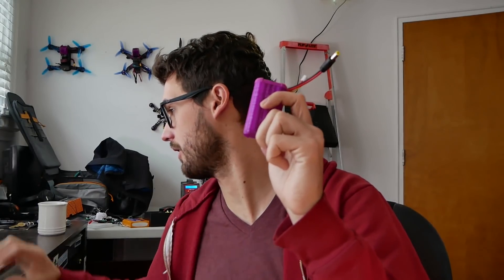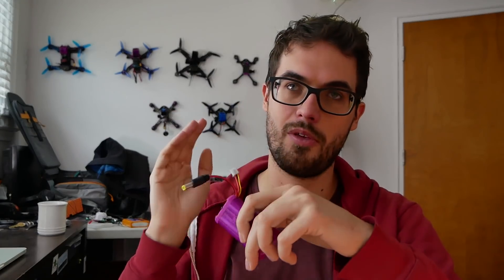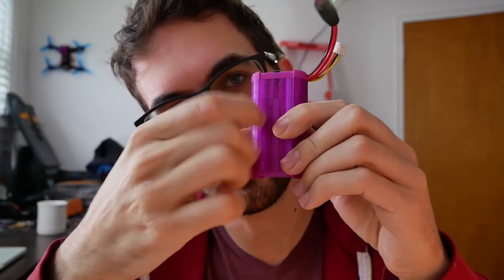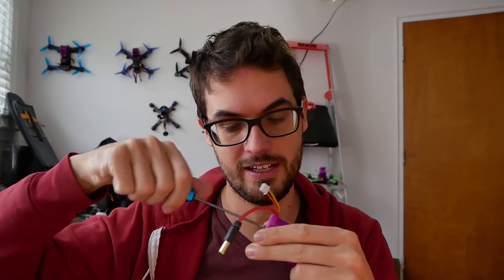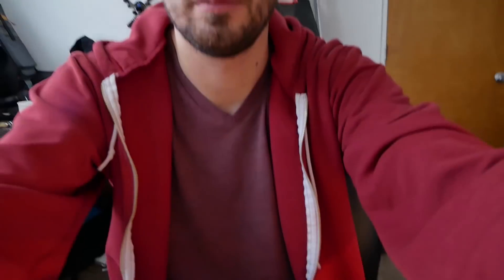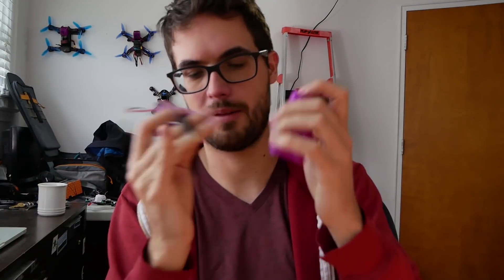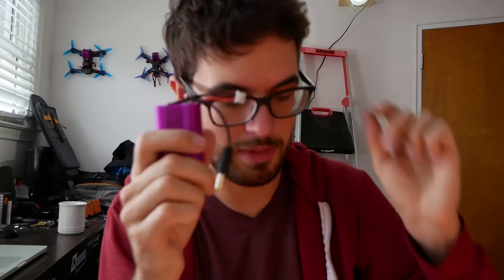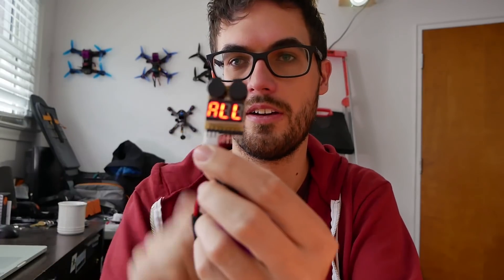DIY 18650 Battery for FPV Goggles with 3D Printed Case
18650 batteries

Barrel Plugs

The FatShark Case if you would rather not DIY